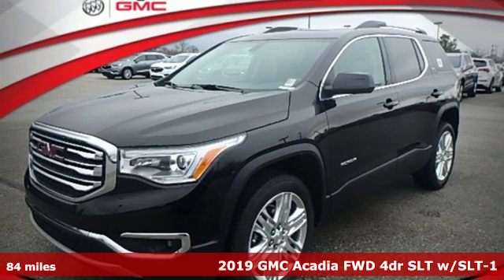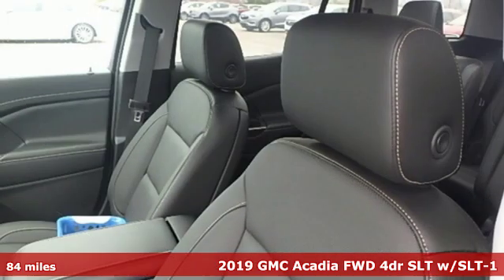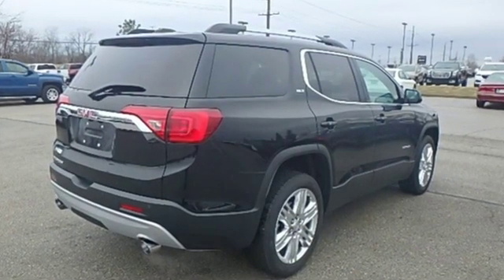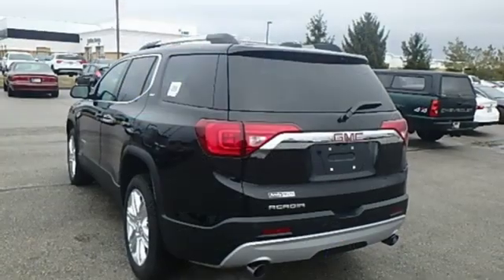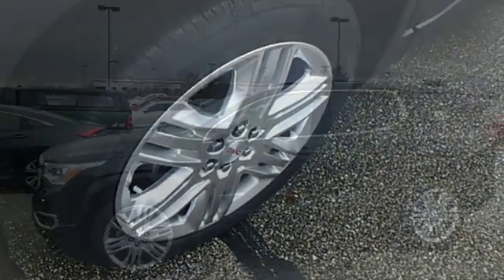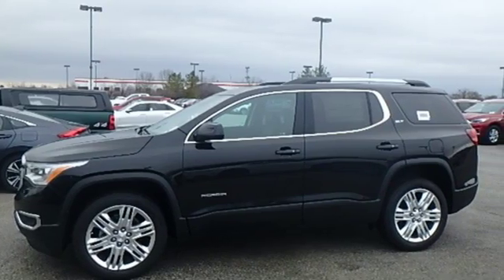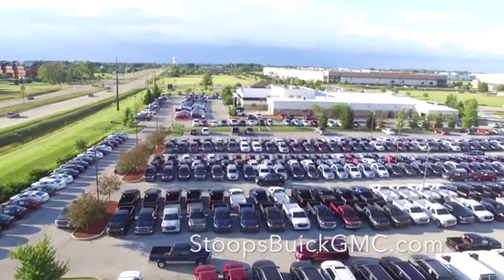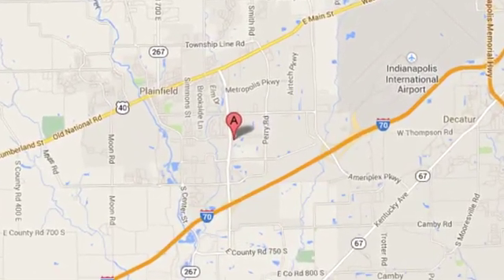New 2019 GMC Acadia Plainfield IN Indianapolis, IN KZ105802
Year: 2019
Make: GMC
Model: Acadia
Trim: SLT-1
Engine: 3.6L V6 SIDI DOHC VVT
Transmission: 6-Speed Automatic
Color: Black
Interior: Jet Black
Stock #: KZ105802
VIN: 1GKKNMLS9KZ105802
KZ105802 POWER SUNROOF/MOONROOF, ALUMINUM WHEELS or Chrome Wheels, NAVIGATION/GPS/NAVI, BLUETOOTH, ONSTAR EQUIPPED, REAR VISION CAMERA-REAR BACK UP CAMERA, 3rd Row, BLIND SPOT SENSOR, LANE CHANGE ALERT, Acadia SLT-1, 3.6L V6 SIDI DOHC VVT, 6-Speed Automatic, FWD, Ebony Twilight Metallic, Jet Black Leather, 6-Passenger (2-2-2 Seating Configuration), 8 Speakers, 8-Way Power Front Passenger Seat Adjuster, Bose Premium 8-Speaker System, Dual SkyScape 2-Panel Power Sunroof, Front dual zone A/C, Heated door mirrors, Heated Driver & Front Passenger Seats, Power door mirrors, Power Driver Lumbar Control Seat Adjuster, Power Liftgate, Power Passenger Lumbar Control Seat Adjuster, Preferred Equipment Group 4SA, Premium audio system: GMC Infotainment System, Radio: AM/FM w/8" Diagonal Color Touch Screen & Nav, Rear Parking Sensors, Remote keyless entry, Security system, SiriusXM Radio, Stop-Start Engine Control System, Wheels: 20" Sterling Silver Painted Aluminum (LPO). 2019 GMC Acadia SLT-1

We Are Open:

8:30 am to 5:00 pm Monday through Thursday

8:30 am to 6:00 pm on Friday

9:00 am to 5:00 pm on Saturday

Address:
1251 Quaker Blvd.